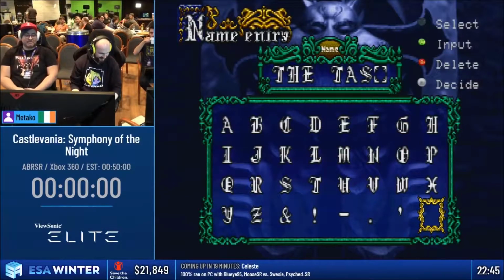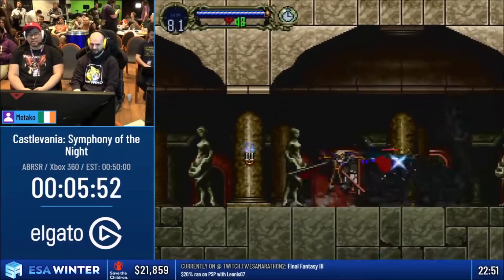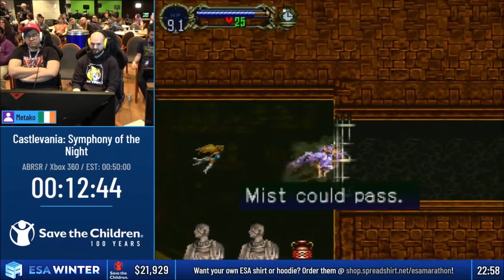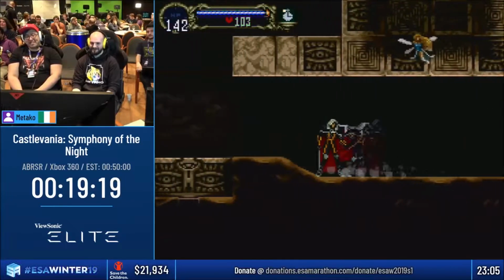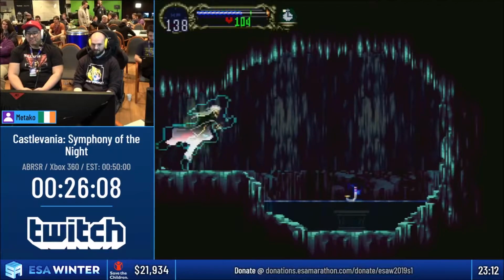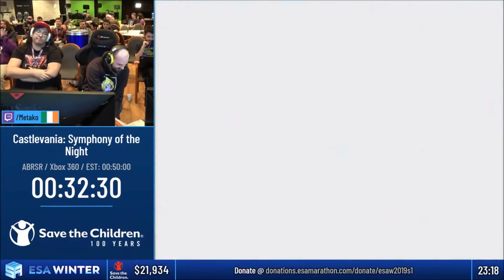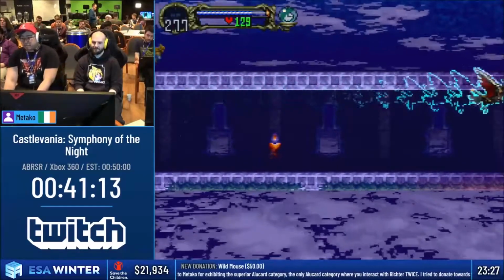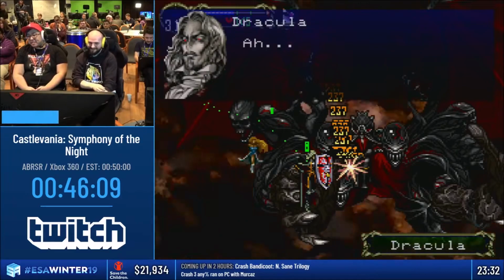Castlevania: SoTN - ABRSR Speedrun at ESA Winter 19